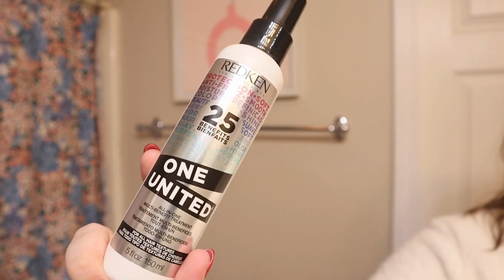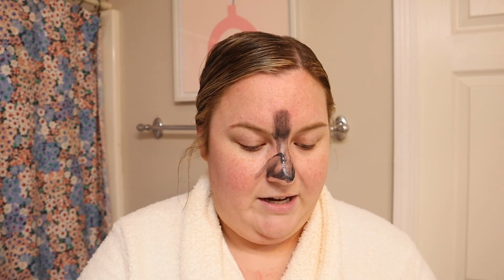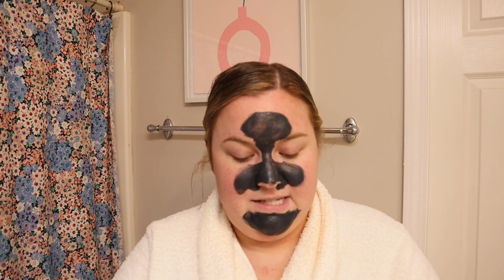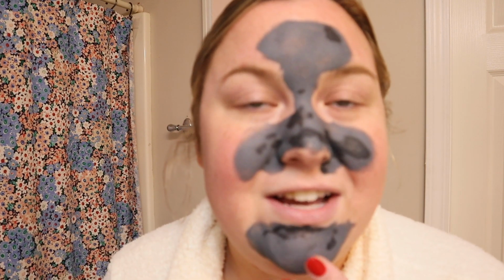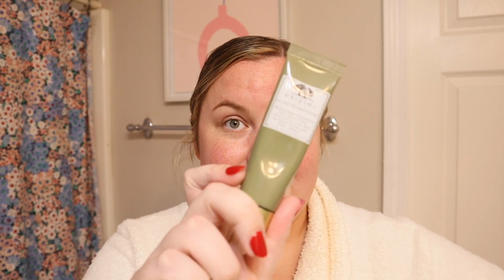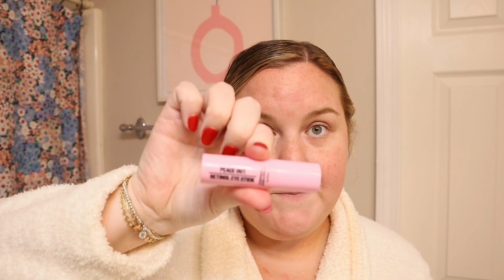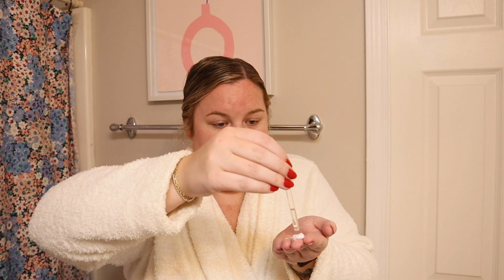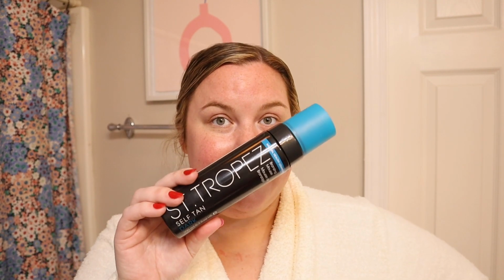Current Evening Skin Care Routine!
Welcome back to another video! In this video I walk through my evening skin care routine and all the products I use!

Names of all the products I used:
- Redkin One United Multi-Benefit Treatment Spray
- BeautyCounter Charcoal Facial Mask
- Tula Pro-Glycolic Resurfacing Gel
- Origins Plantscription Regional Night Moisturizer
- Peace Out Retinol Eye Stick
- First Aid Beauty Ultra Repair Firming Collagen Cream
- Isle of Paradise Dark Self Tanning Drops
- Origins A Perfect World SPF 40
- Tula Rose Glow & Get It Cooling & Brightening Eye Balm
- St. Tropez Bronzing Mousse Dark